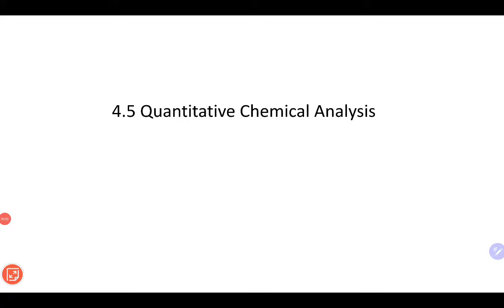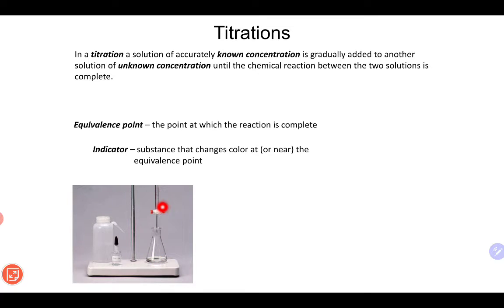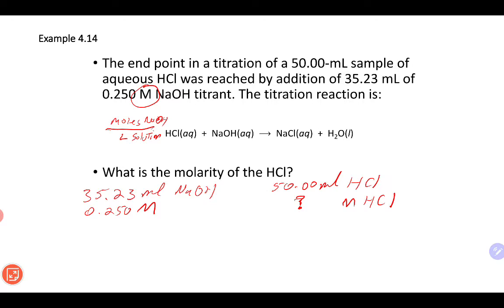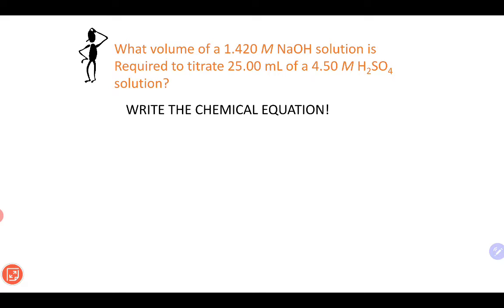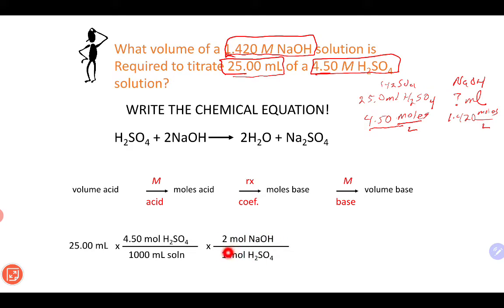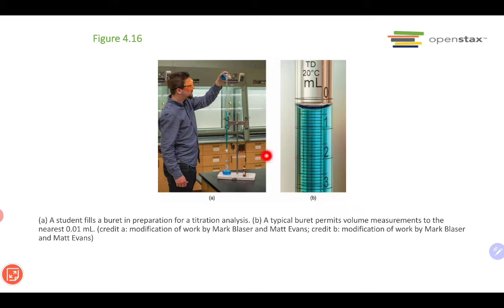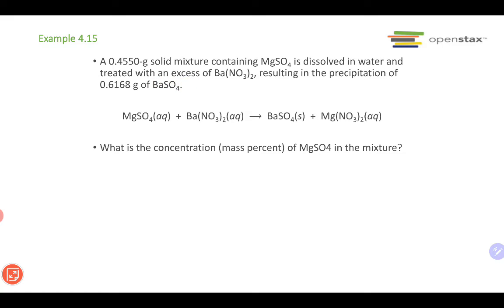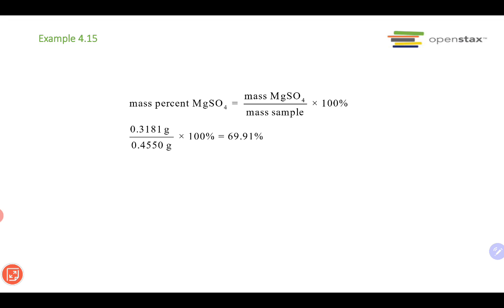Chapter 4 Chemical Analysis Video